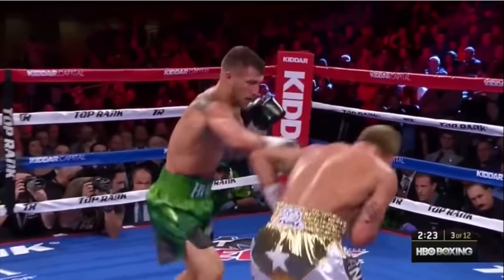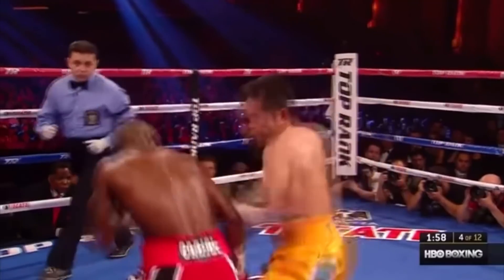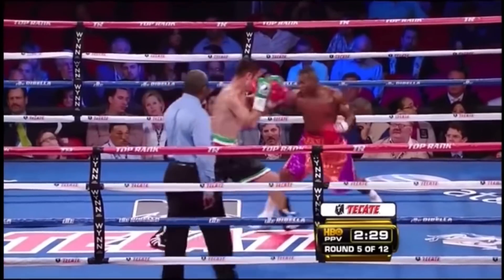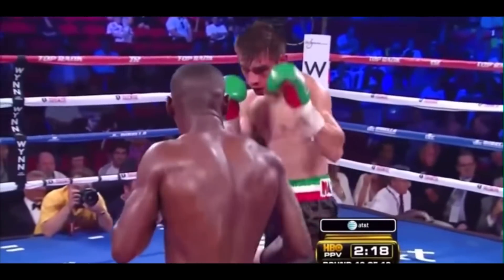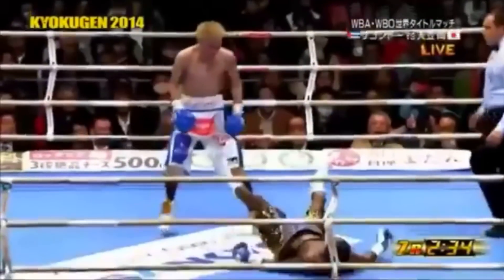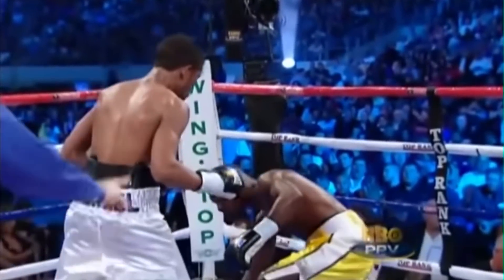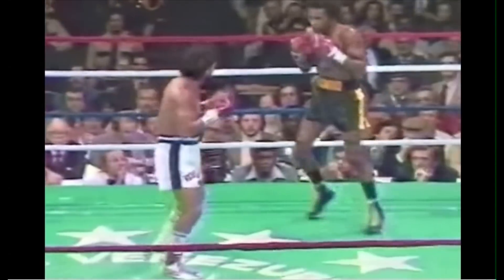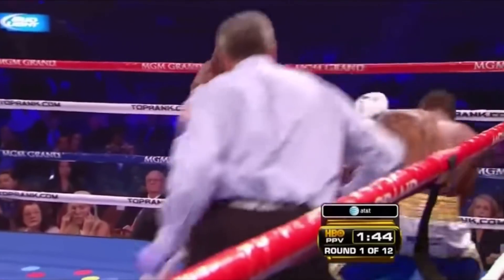Lomachenko vs Rigondeaux's Style Explained - Pre Fight Breakdown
What happens when an unstoppable force meets an immovable object? This Saturday, Vasyl Lomachenko will face Guillermo Rigondeaux inside the squared circle, two of the best fighters of our generation will put their reputations on the line. Even though they’re both southpaws, their styles are polar opposites in almost every way, and each is going to try to draw the other into their kind of fight. To let’s look at how the matrix and the jackal might try to outclass the other.